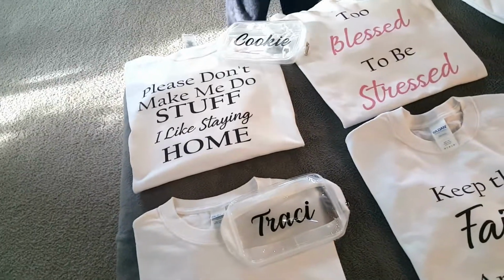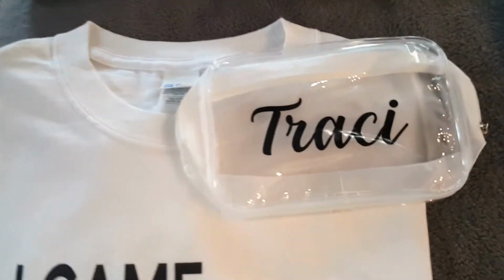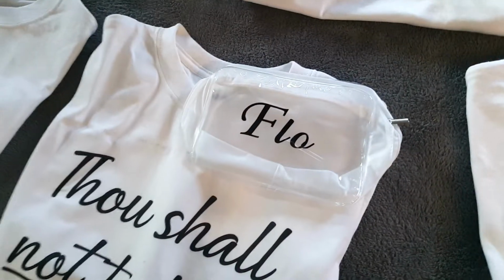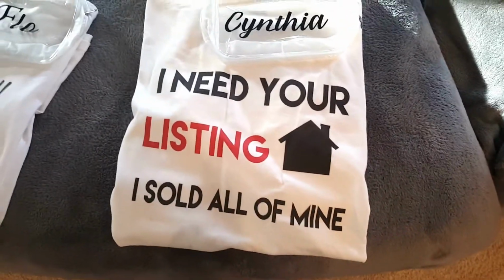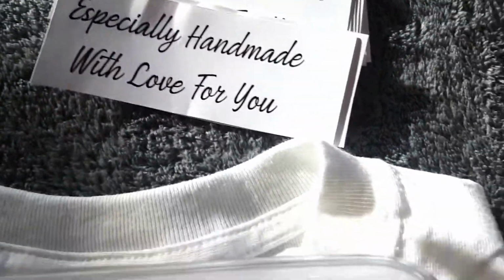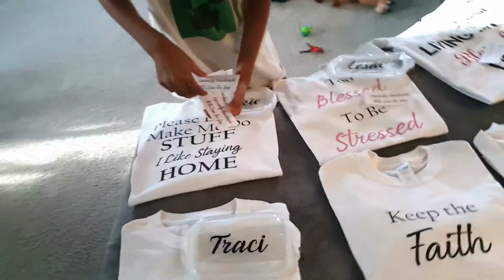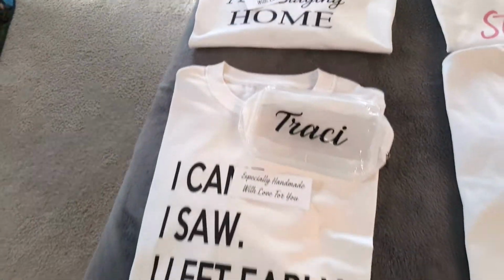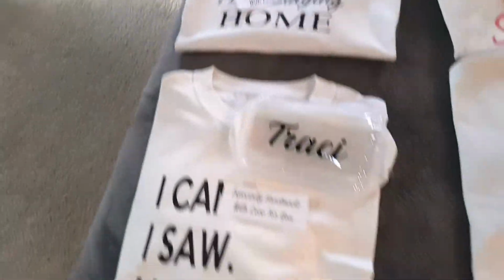DIY Christmas Gift Ideas // DIY T-shirts // DIY Gift Bags / DIY CHEAP GIFT IDEAS / LAST MINUTE GIFTS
This video is about:  DIY Christmas Gifts // DIY T-shirts // DIY Gift Bags // DIY CHEAP GIFT IDEAS and LAST MINUTE GIFTS

Hey Guys!  I LITERALLY made some last minute Christmas gifts for my family.  I think they came out cute.  If interested in seeing how I made these, then take a look!  Let me know your favorite in the comments!

// LINKS TO ITEMS I USE FOR TABLE SETTINGS AND PARTIES:
○ BALLOON STANDS IN VIDEO
○ BACKDROP STAND USED
○ SEQUIN TABLECLOTH
○ SEQUIN CURTAINS
○ BACKDROP LIGHTS/PAR LIGHTS
○ REAL CLOTH BACKDROPS
○ BALLOON PUMP
○ BALLOON TYING TOOL

// CAMERA AND LIGHTING EQUIPMENT:
○ RING LIGHT
○ SOFT BOXES
○ TABLE TRIPOD
○ CANON M50 (COMING SOON)
○ CANON G7X (COMING SOON)
○ SAMSUNG S21 ULTRA (COMING SOON)